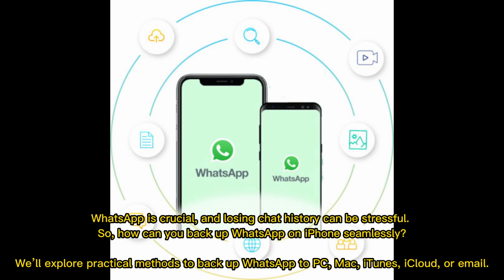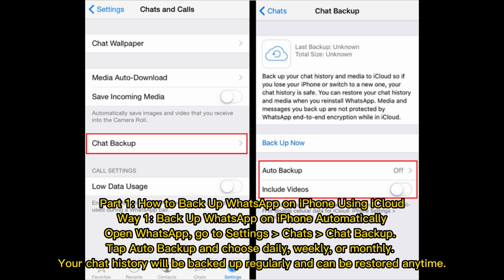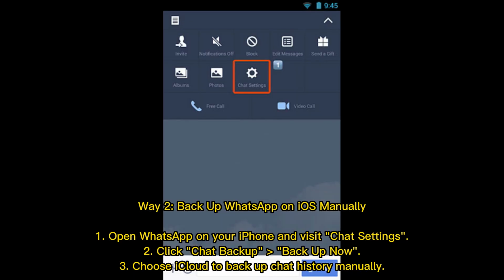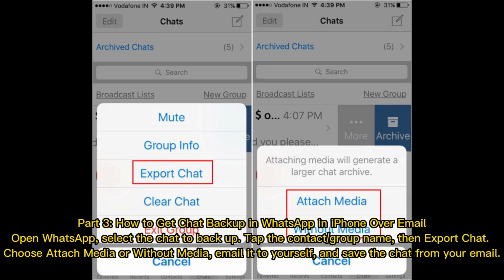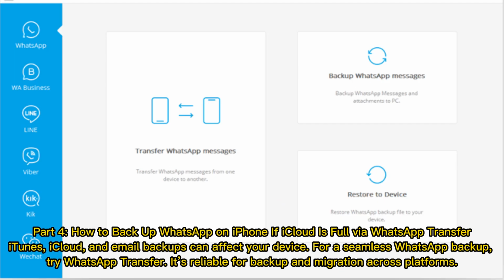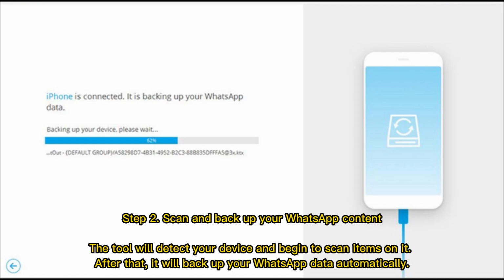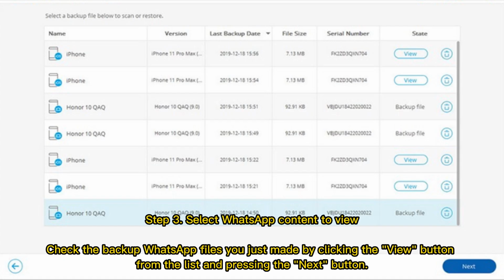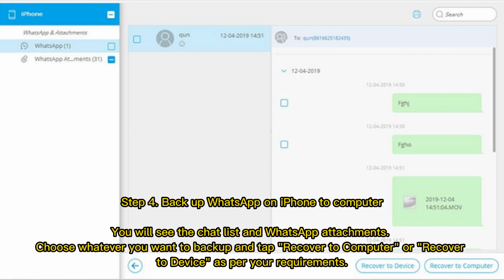4 Ways to Back Up WhatsApp on iPhone 15/14/13/12/11/X [Step-by-Step-Guide]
Any idea how to back up WhatsApp on iPhone 14/13/12/11/X/8/7? Go through this definitive guide to learn the 4 easy and quick ways to back up WhatsApp on iPhone to PC/Mac/iTunes/iCloud/Email.

00:00 Start
Part 1: How to Back Up WhatsApp on iPhone Using iCloud
Part 2: How to Take WhatsApp Backup from iPhone with iTunes
Part 3: How to Get Chat Backup in WhatsApp in iPhone Over Email
Part 4: How to Back Up WhatsApp on iPhone If iCloud Is Full via WhatsApp Transfer [Optimal]